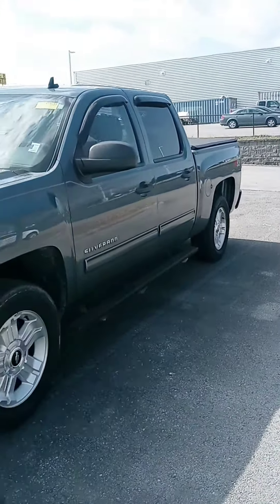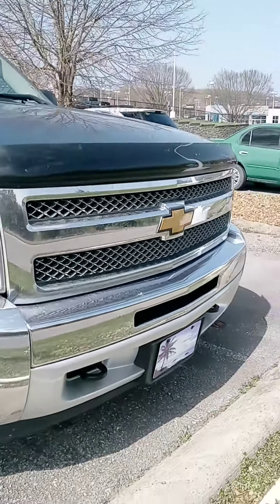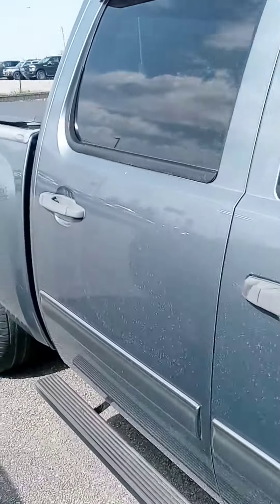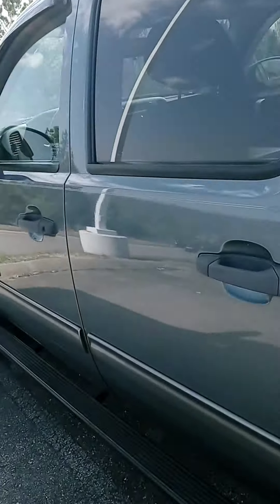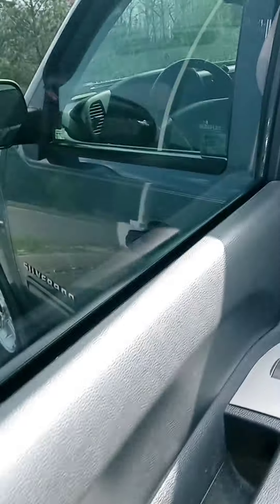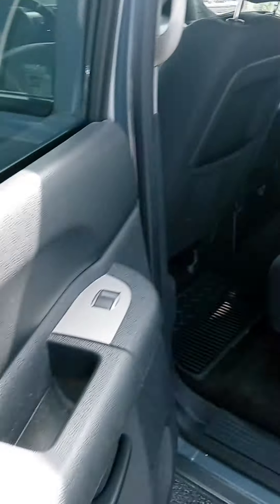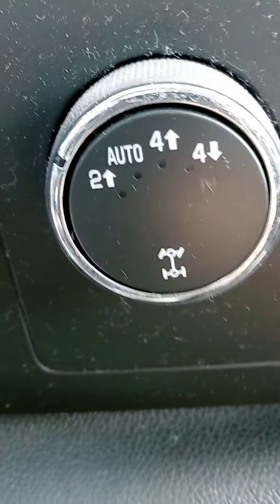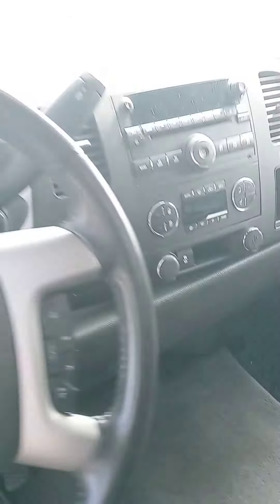'13 Silverado at Victory Nissan